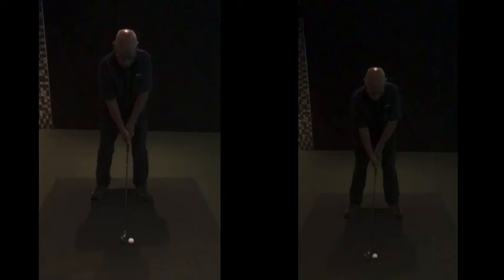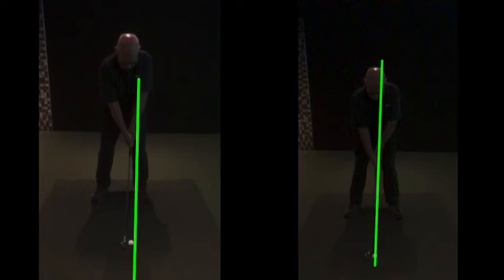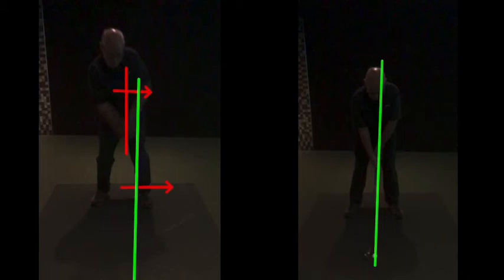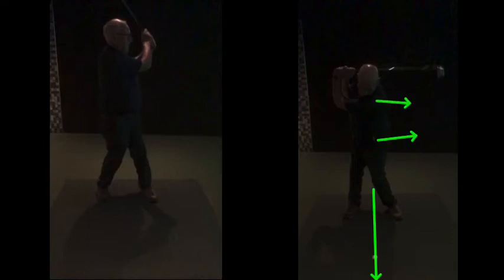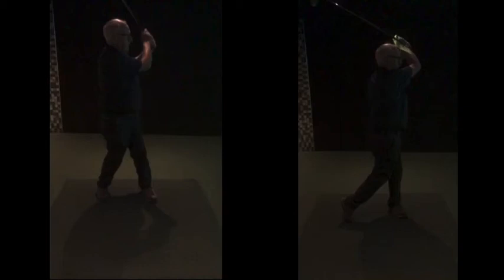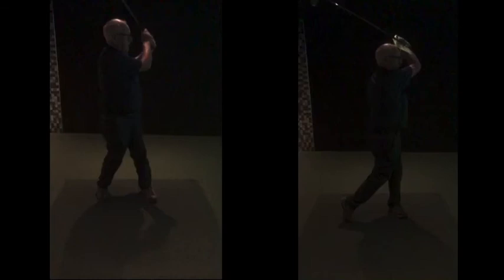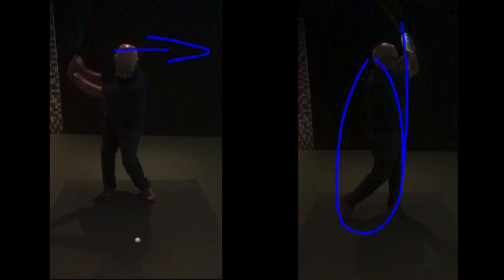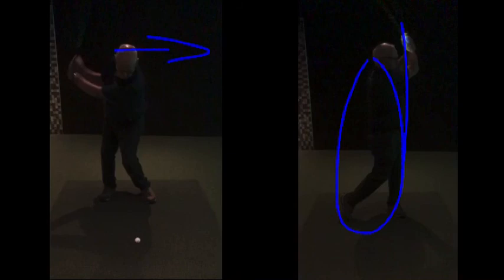golf lesson at Cottrell Park